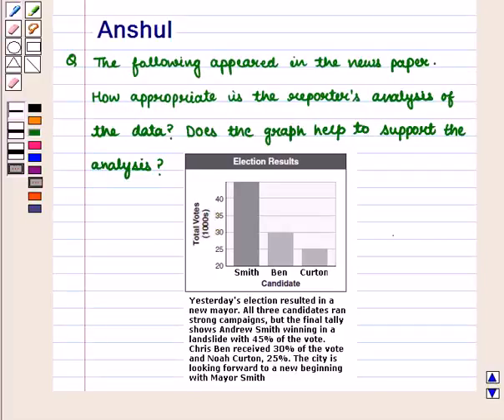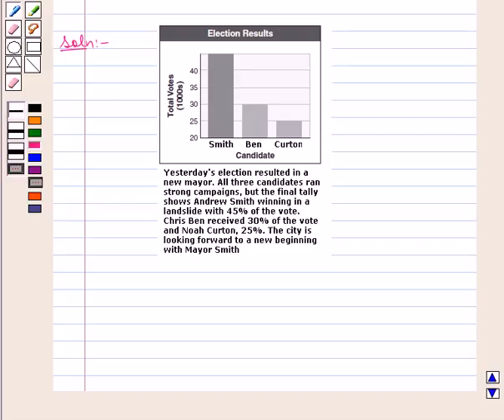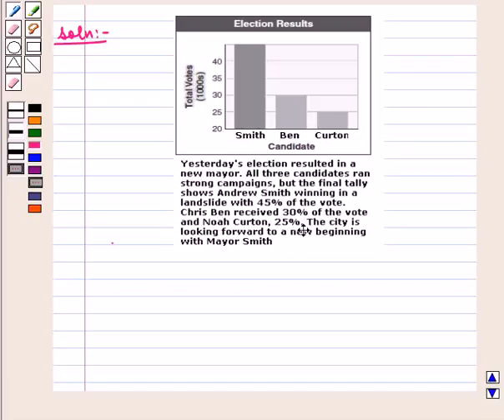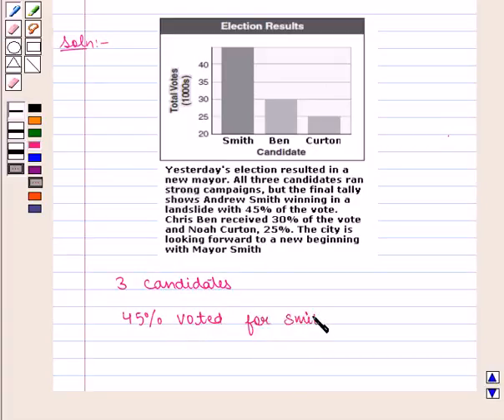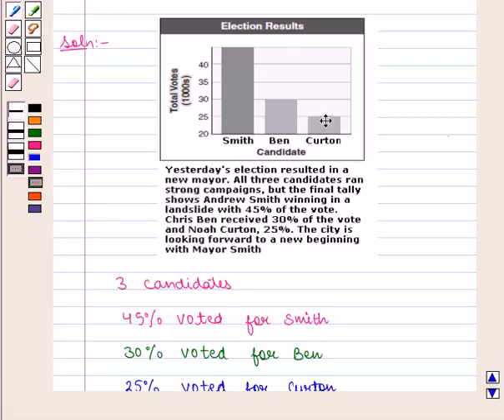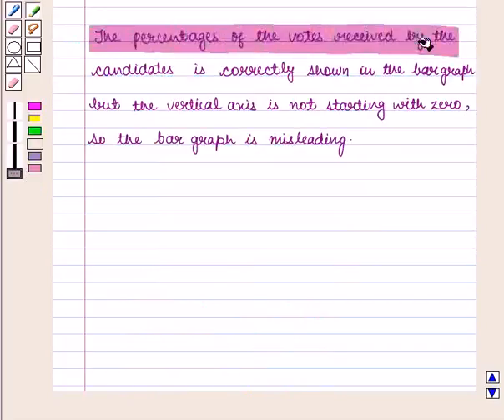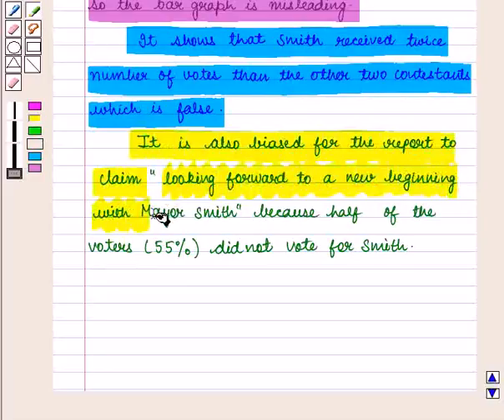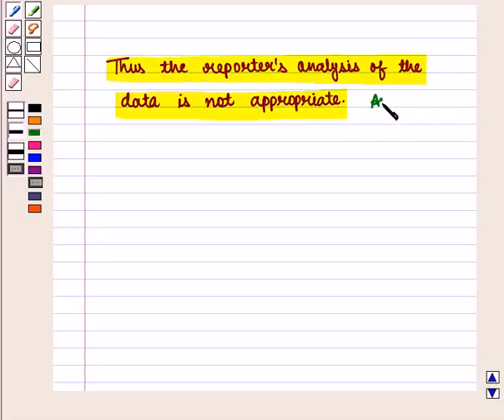Maths 10 CC SAM POP SE7